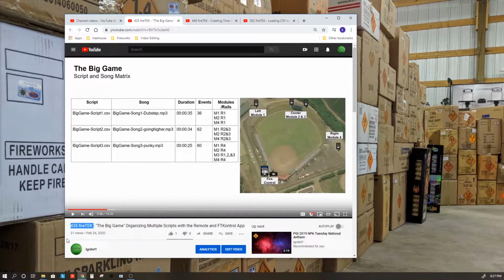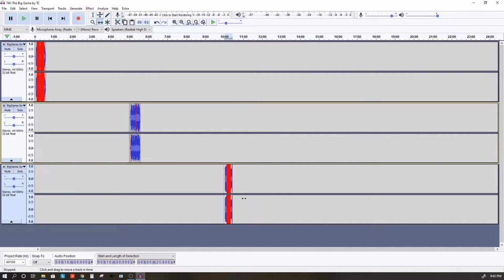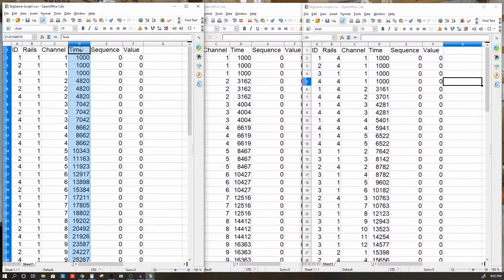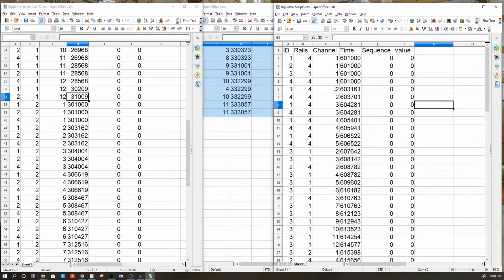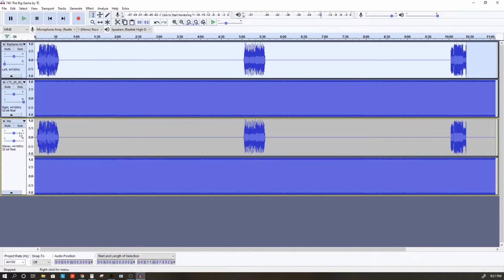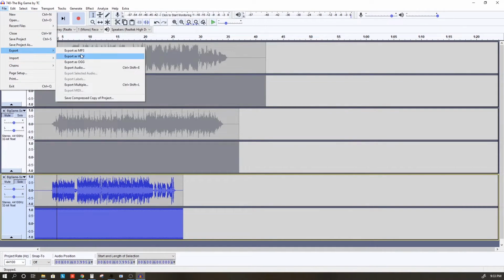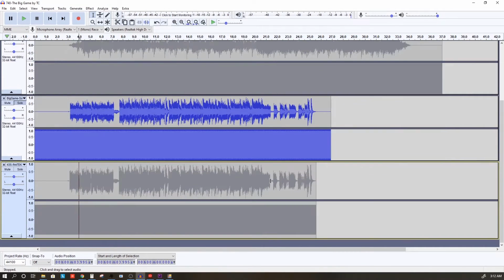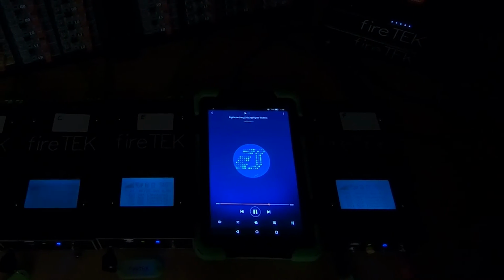740 fireTEK - "The Big Game" by Time Code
This video combines the 3 scripts from "The Big Game" in video 435 into a single script and then we setup our Time Code Tracks so that we can control each segment of the script synchronized to individual soundtracks.

2:17 Starting in Audacity and loading songs
6:25 Adding Timecode File to Audacity
8:04 Exporting audio track into single audio file without timecode
8:41 PyroIgnitionControl(PIC) - loading prior scripts to audiotrack
9:41 Adjusting and Combining Multiple Scripts
15:27  Loading combined script into PIC
18:27  Mixing mono track in Audacity and adding timecode
19:03  Cutting master track down to 3 separate files.
24:35  Summary of files
27:56  Demonstration

If you want to learn more about fireTEK, check out the organized fireTEK playlists on this Ignite channel.  and help desk and YT channel